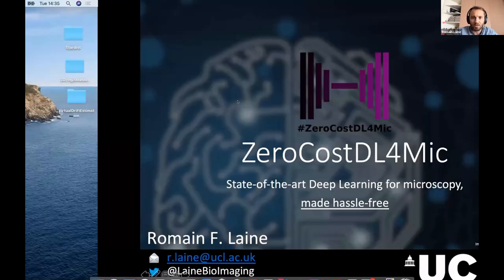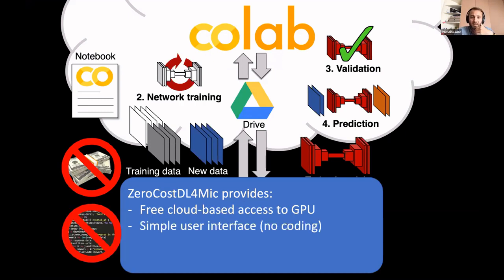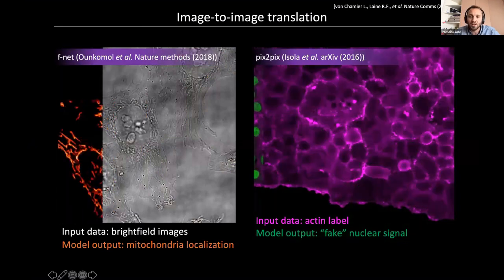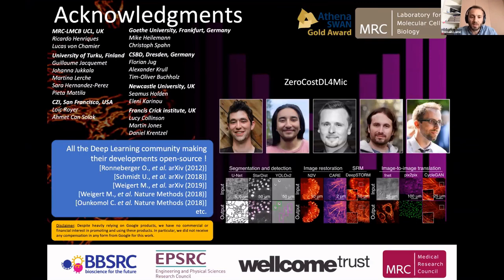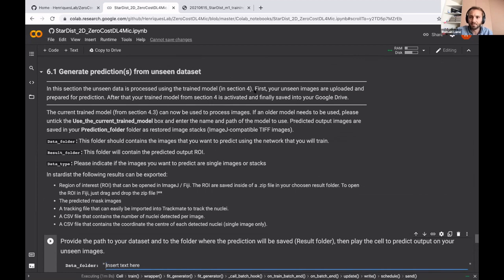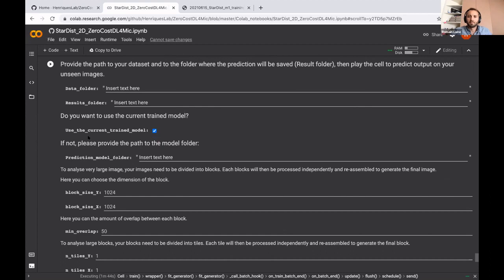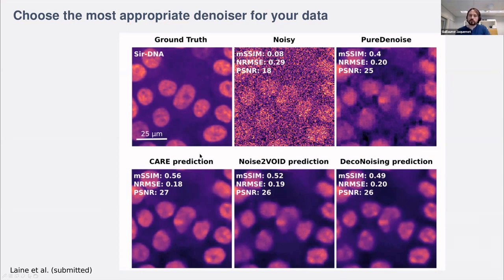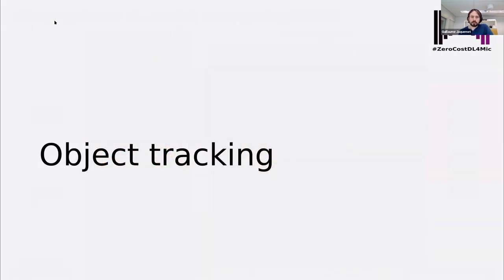ZeroCostDL4Mic - [NEUBIAS Academy@Home] Webinar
ZeroCostDL4Mic: exploiting Google Colab to develop a free and open-source toolbox for Deep-Learning in microscopy.
15 June, 2021

SPEAKERS
* Guillaume Jacquemet (group leader at Abo Akademi University,Turku, Finland).

* Romain Laine (MRC Research fellow, at the LMCB, UCL, London).

MODERATORS
Elnaz Fazeli (UTurku), Mafalda Sousa (i3S Porto), Lucas Von Chamier (UCL, London), Rocco D'Antuono (Francis Crick Institute).

CONTENT
In this NEUBIAS webinar, we will present the ZeroCostDL4Mic platform and showcase how we employ various DL networks, via ZeroCostDL4Mic, to accelerate image analysis and enhance scientific outcomes using a range of biological projects as examples.

This webinar will be divided into 4 sections:
an overview of the platform,
a short demo session about a typical ZeroCostDL4Mic workflow,
a presentation of a range of applications
followed by a second demo session showcasing the integration of interactive segmentation using Kaibu/ImJoy.

Abstract: Deep Learning (DL) methods are powerful analytical tools for microscopy and can outperform conventional image processing pipelines. Despite the enthusiasm and innovations fuelled by DL technology, the need to access powerful and compatible resources to train DL networks leads to an accessibility barrier that novice users often find difficult to overcome. Here, we present ZeroCostDL4Mic, an entry-level platform simplifying DL access by leveraging the free, cloud-based computational resources of Google Colab. ZeroCostDL4Mic allows researchers with no coding expertise to train and apply key DL networks to perform tasks including segmentation (using U-Net and StarDist), object detection (using YOLOv2), denoising (using CARE and Noise2Void), super-resolution microscopy (using Deep-STORM), and image-to-image translation (using Label-free prediction – fnet, pix2pix and CycleGAN). Importantly, ZeroCostDL4Mic provides suitable quantitative tools for each network to evaluate model performance, allowing model optimisation. In the Jacquemet laboratory, we use ZeroCostDL4Mic to study cancer cell migration during the different metastatic cascade stages. In particular, we: 1. Use CARE, Noise2VOID, and DecoNoising to improve our noisy live-cell imaging data. 2. Use StarDist and Cellpose together with TrackMate to automatically segment and track migrating cells. In particular, we teamed up with Dr Tinevez to bring deep learning elements to the popular ImageJ plugin TrackMate. 3. Use DRMIME to register microscopy images. In particular, images of zebrafish embryos. 4. Use pix2pix to predict fluorescent labels from brightfield images acquired at high speed.

LEARNING OUTCOMES
Learn how to easily train and use neural networks for bioimage analysis using ZeroCostDL4Mic.